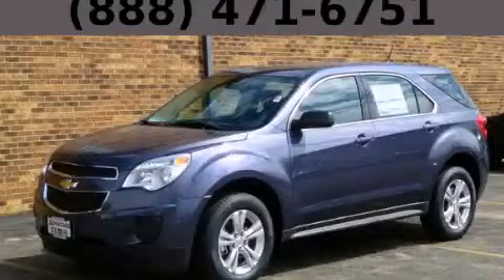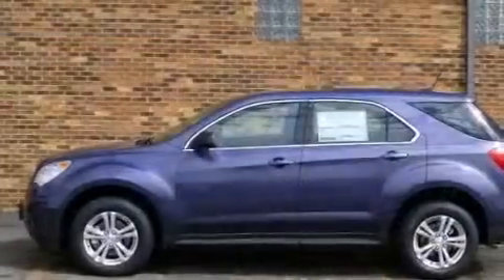2013 Chevrolet Equinox Chicago IL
Year : 2013
 Make : Chevrolet
 Model : Equinox
 Engine : 2.4L DOHC 4-cylinder SIDI (Spark Ignition Direct Injection)
 Trans . : Automatic
 Exterior : Blue

 115 W South Frontage Rd.

 2013 Chevrolet Equinox  Bolingbrook IL